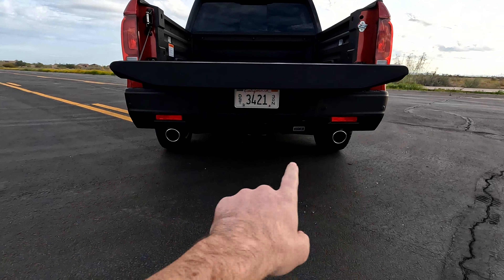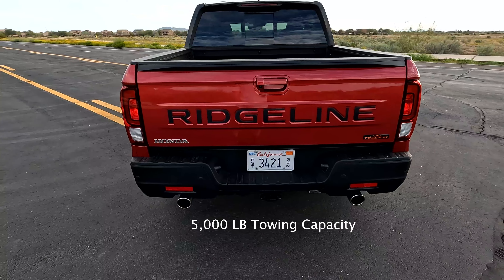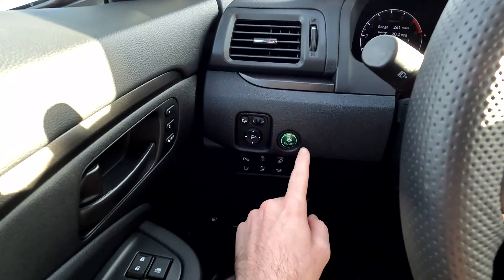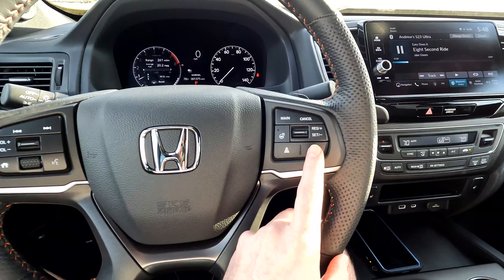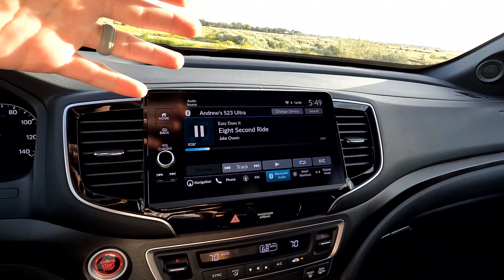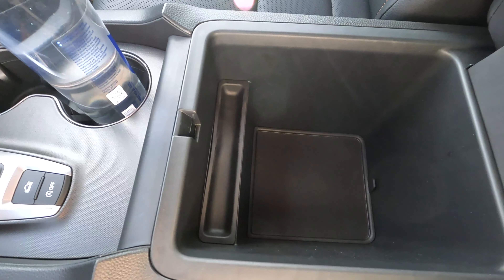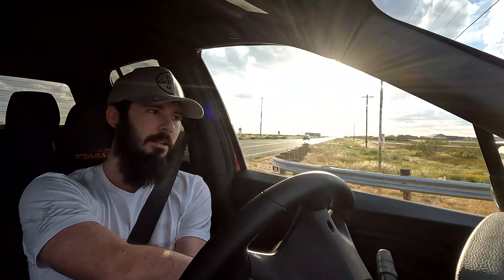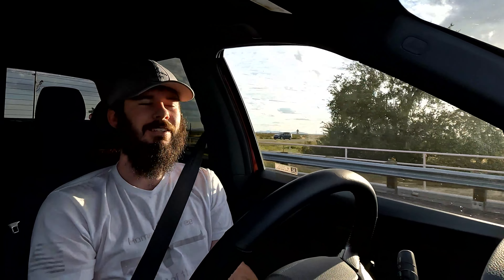2024 Honda Ridgeline Trailsport Full Review After Living With it For 1 Week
My 2nd Channel: @ClutchedLife (Golf, Guns, Cars, Call of Duty, Traveling)

My Garage:
2020 Corvette C8 (Sold)
2017 Acura NSX (Silver & Red)
1991 Z28 Camaro
2015 Camaro 2SS 1LE
2016 Kia Optima EX
2016 Yamaha R3 (sold)
2015 Corvette Z06 3LZ Manual (sold)
2008 Audi R8 Gated Manual (sold)
2009 Audi R8 (Bought from Stradman) (sold)
2013 Maserati Granturismo MC (Bought From JR Garage) (SOLD)
2018 Kia Stinger GT2 AWD (SOLD)